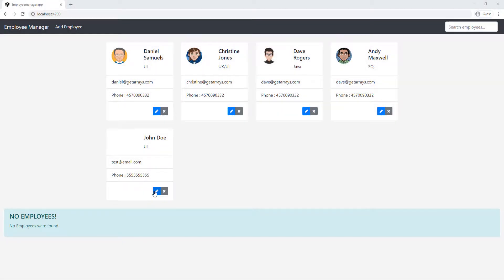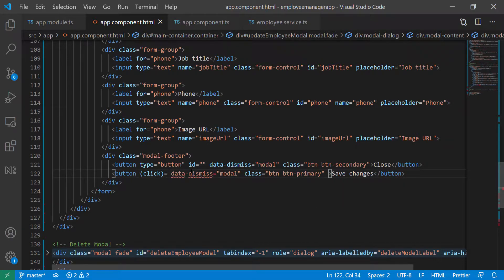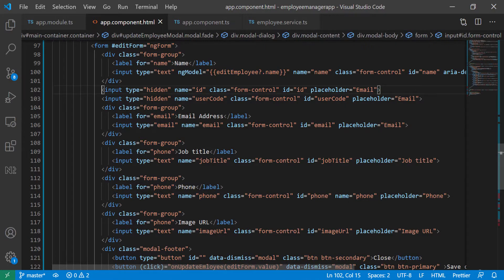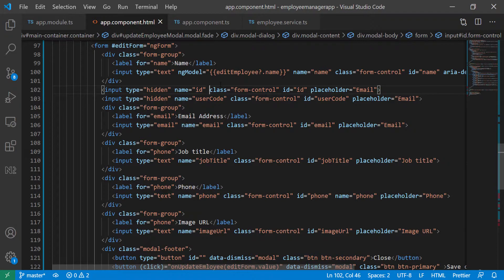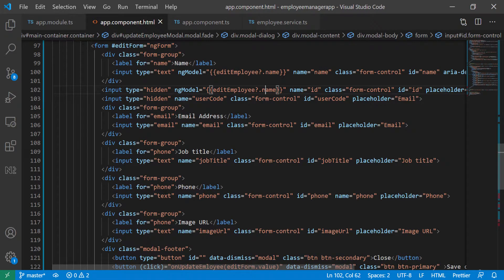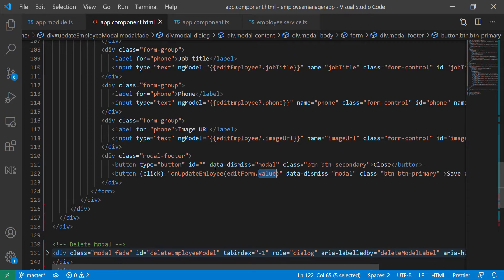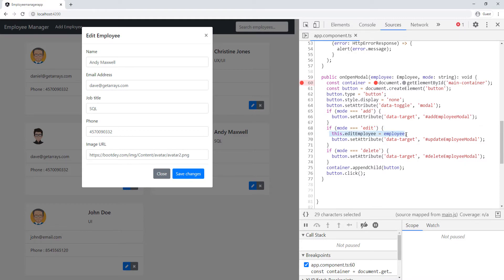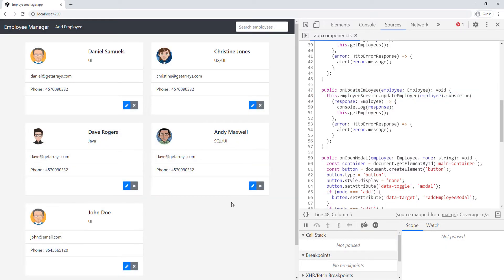Part 21 - Spring Boot API with Angular